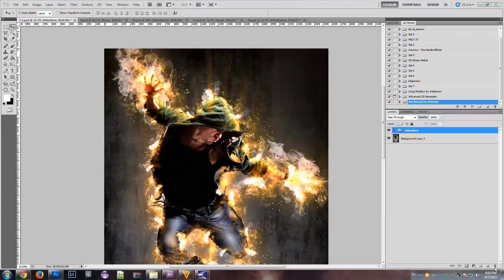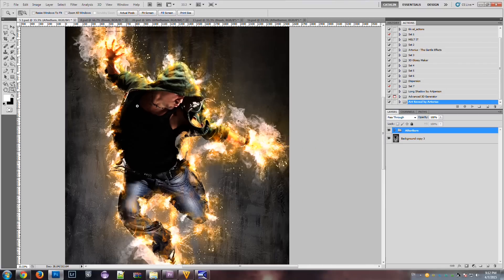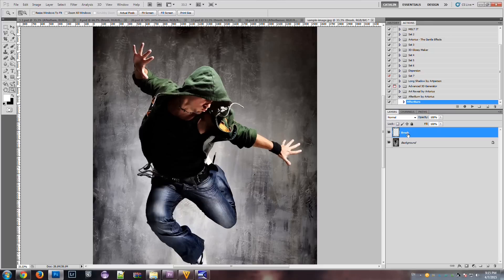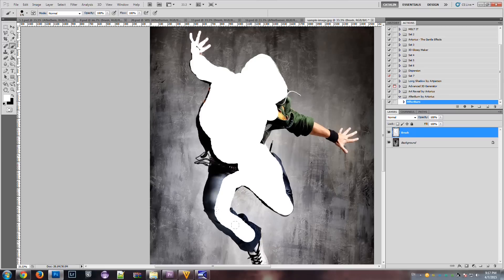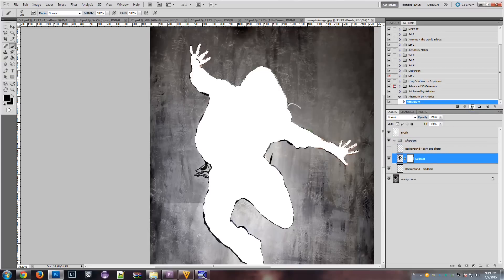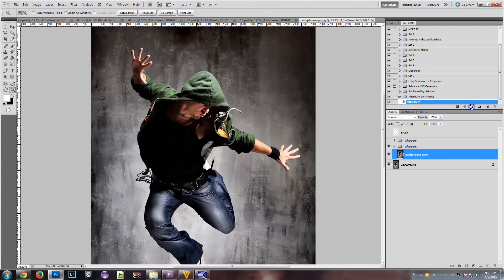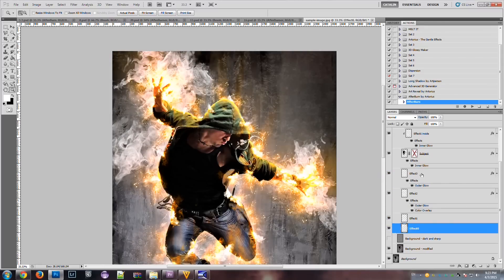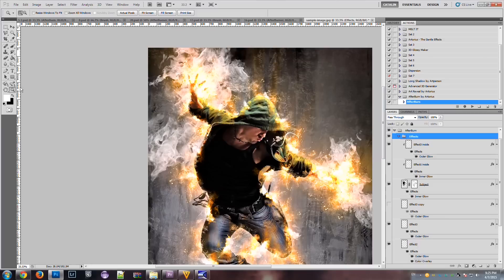AfterBurn Photoshop Action Tutorial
Explaining how to create great fire effects with AfterBurn Photoshop Action.